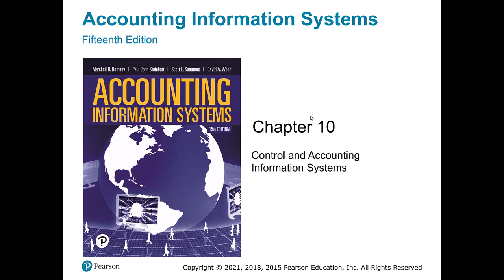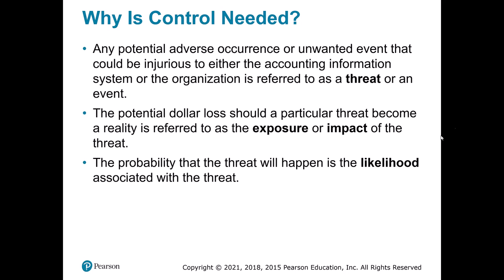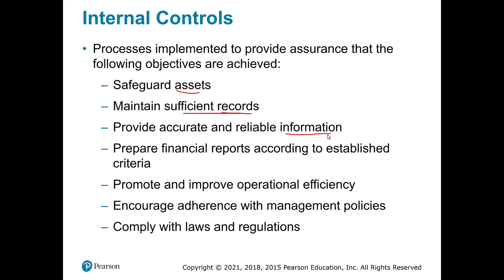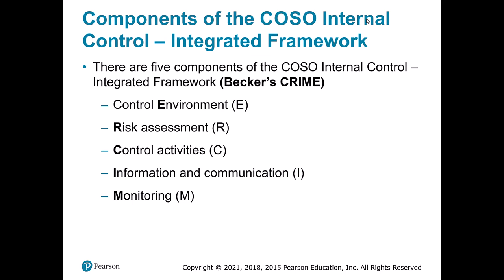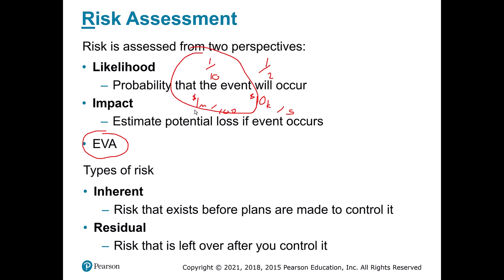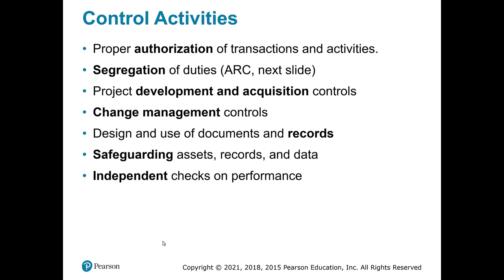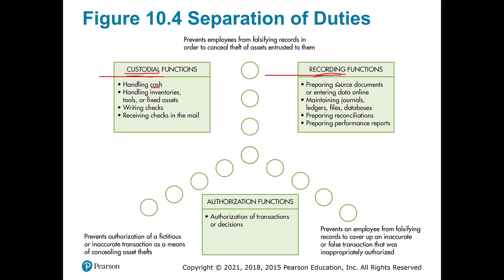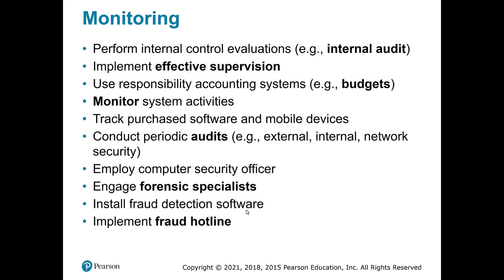ACCT 321: C10 AIS Controls